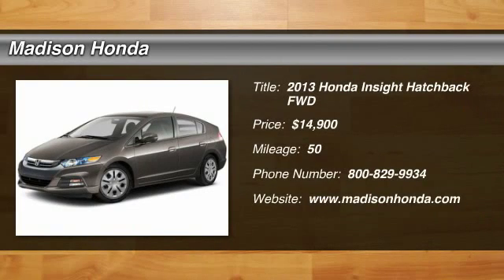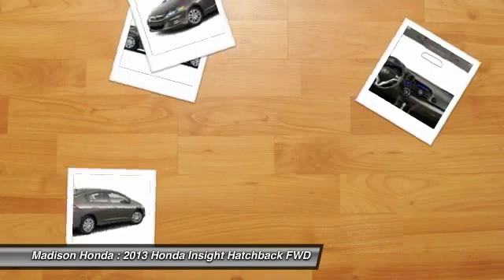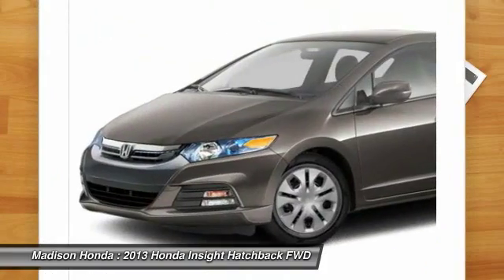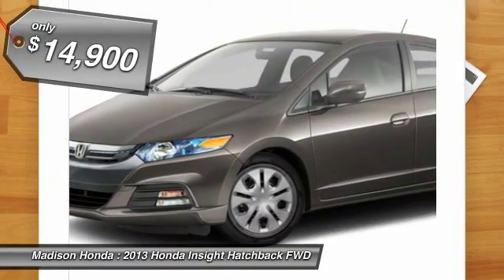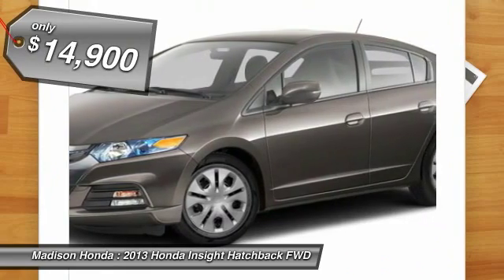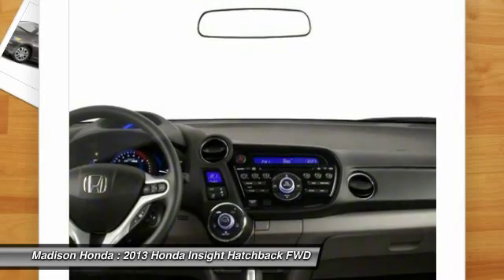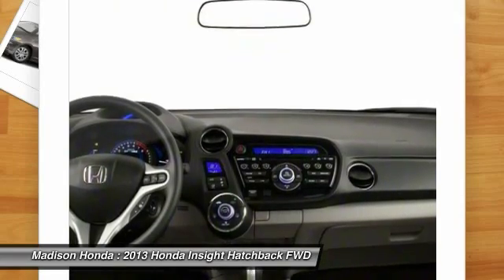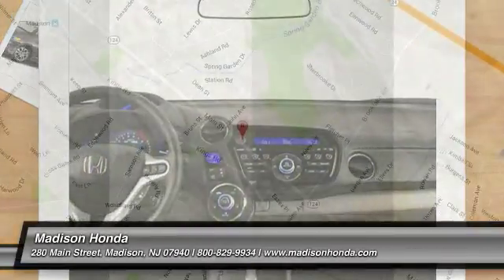2013 Honda Insight Madison NJ 30992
2013 Honda Insight LX

Madison Honda
280 Main Street

SUPER GAS SAVER!!. 1.3L I4 SOHC i-VTEC and CVT. Honda Certified! Environmentally-Friendly Hybrid! When was the last time you smiled as you turned the ignition key? Feel it again with this wonderful-looking and fun 2013 Honda Insight.